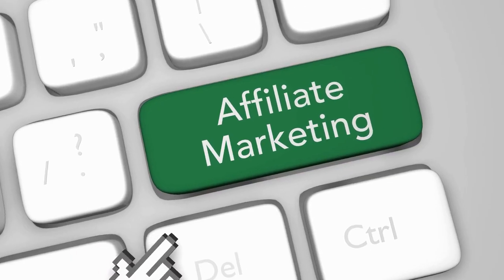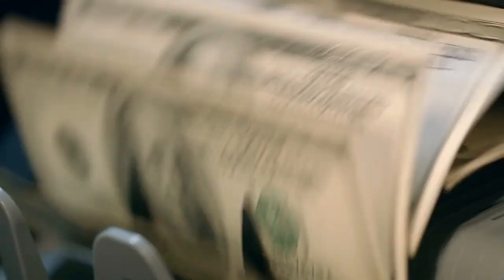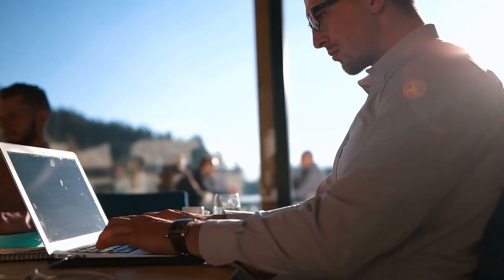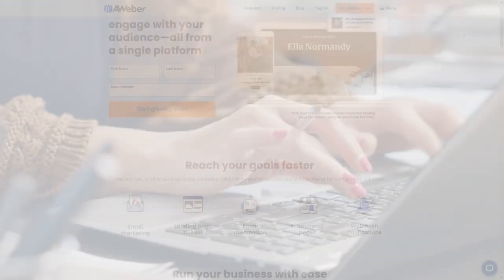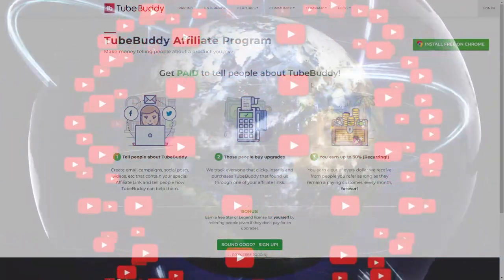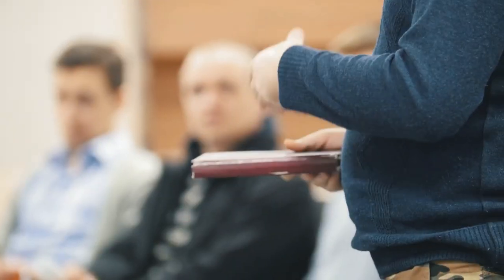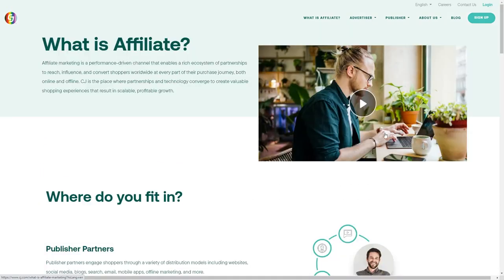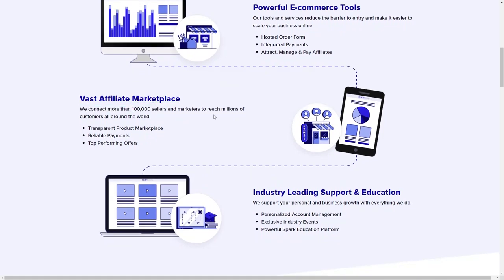Top 7 Affiliate Marketing Programs For 2022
Best Affiliate Marketing Offers to Promote In 2022

In this video, we’re going to show you ten different affiliate programs products that you can consider promoting if you're looking to make money with affiliate marketing. We’re going to share with you some strategies that we've learned over the years of some different products you can consider promoting, but also how to find these products. We like to promote products that we ourselves already use throughout our day, and what we found is that a lot of affiliate programs, they're kind of difficult to find. Sometimes you have to really dig deep to find them, and so let's get into this today.